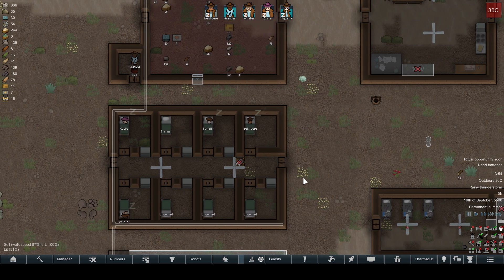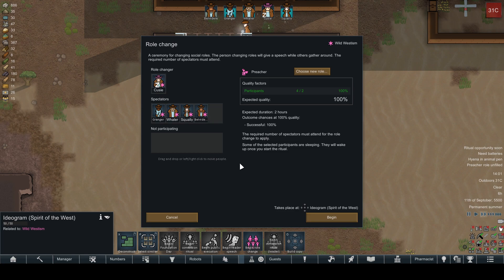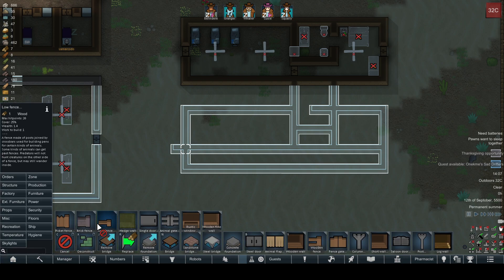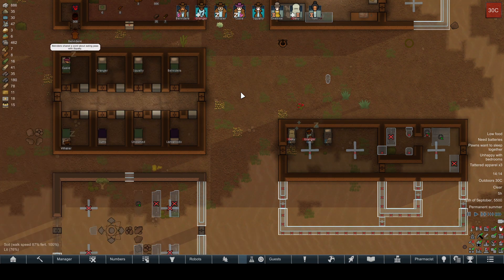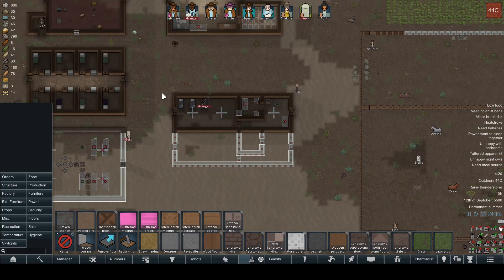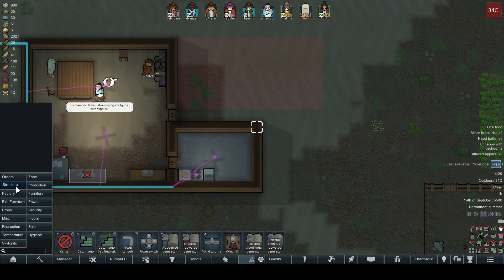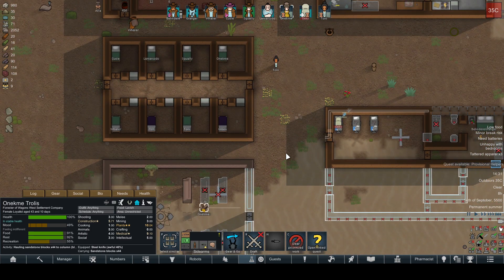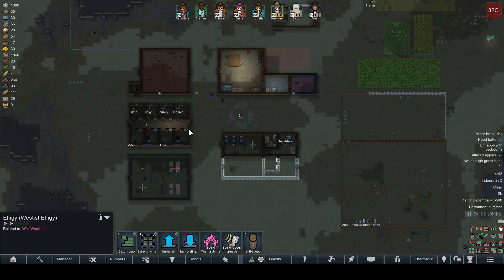Rimworld - Wild Westerville - Episode 4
Howdy partners and welcome to Rimworld! In this scenario we play through a wild west themed settler colony seeking to make their fortunes out on the rim. This series was inspired by one of my favourite YouTubers who has a similarly themed series. Please check out a link to their videos below. We use numerous mods in this series, mainly to add new flavour to the Rimworld experience and add some additional functionality. I hope you enjoy this wild west adventure until the inevitable day this colony rides off into the sunset.

New to this channel? I do let's plays of games I like. I use continuous commentary to explain my decisions and strategies. I don't play to be the best or most optimal, but just to have fun, explore, and roleplay a little.